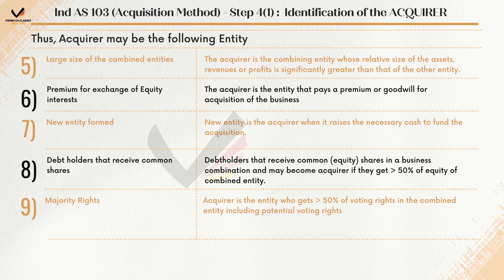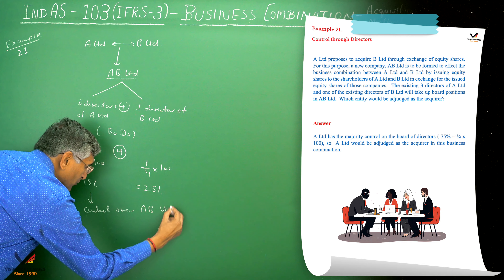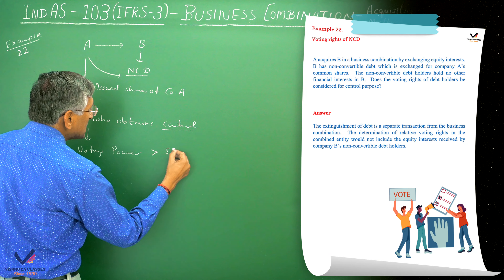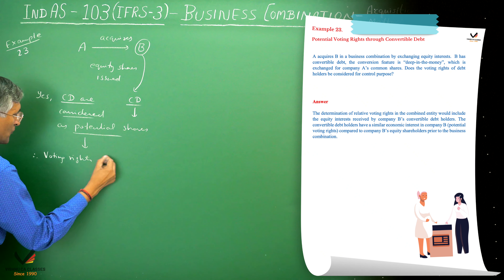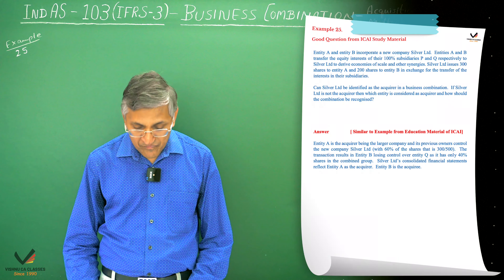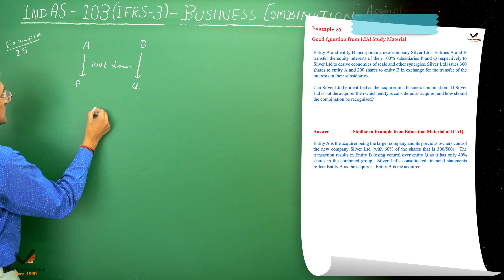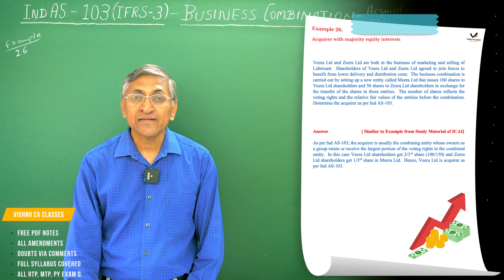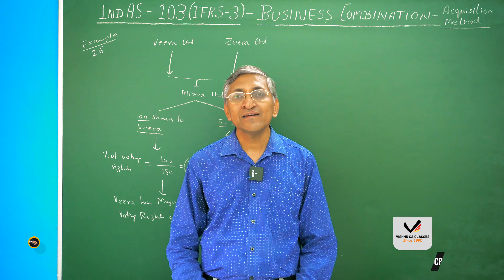Ind AS 103 | Practical Problems from ICAI study material | Step 4 Acquirer | CA Final FR | IFRS 3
Welcome to our YouTube video on Ind AS 103/IFRS 3, where we delve into the fascinating world of business combinations. Whether you're a finance professional, a student, or simply curious about accounting standards, this video is designed to demystify the concepts and methods associated with business combinations under Ind AS 103/IFRS 3.

Throughout the video, we'll use practical examples and case studies to illustrate how these concepts and methods are applied in real-world scenarios. We'll also highlight the key differences between Ind AS 103 and IFRS 3, enabling you to navigate the complexities of global accounting standards effectively.

Topic     : Ind AS 103 : Acquisition Method Step 4 : Identification of Acquirer Practical Problems 21 to 26
Subject : Financial Reporting (FR)
Course  : CA Final

0:00 - Intro
0:12 - Recap
0:46 - Example 21
3:18 - Example 22
6:20 - Example 23
8:11 - Example 24
11:11 - Example 25
14:28 - Example 26
16:46 - Outro

Full Syllabus for various subjects of CA Inter & Final is covered on our channel for FREE.
Link to all our PDF Notes are available in the description box of respective videos !
New Lectures uploaded daily !
All Subjects are updated regularly in accordance to new amendments by ICAI